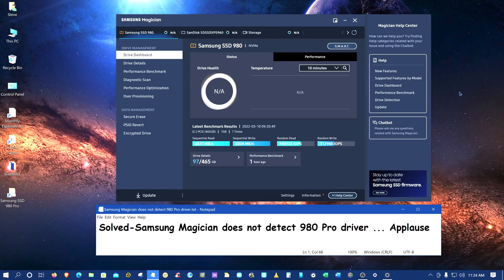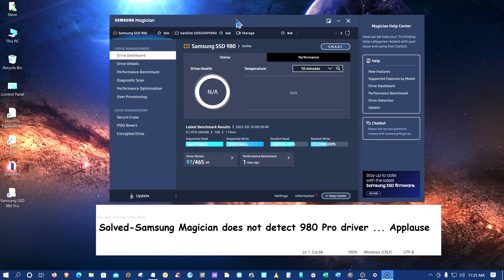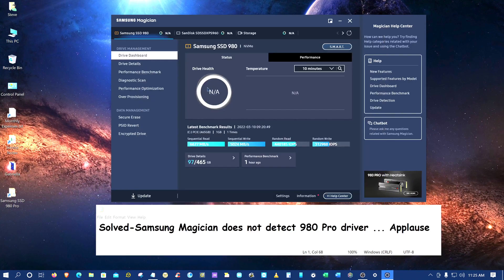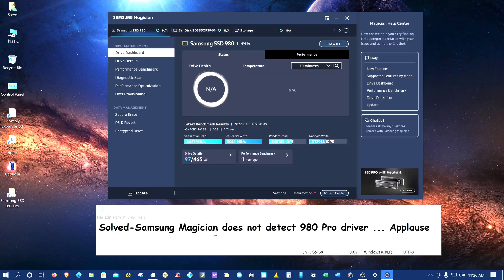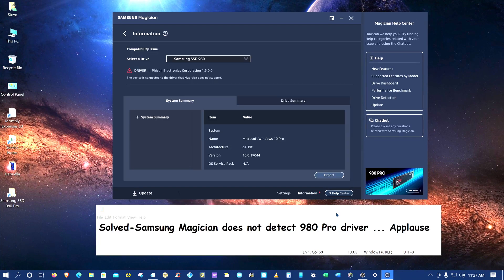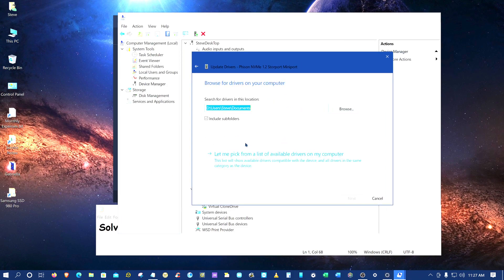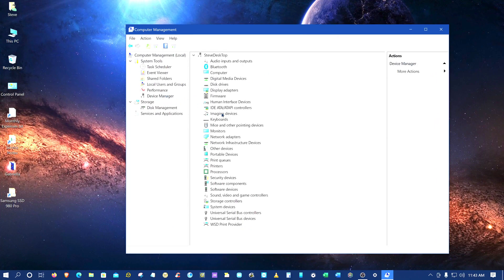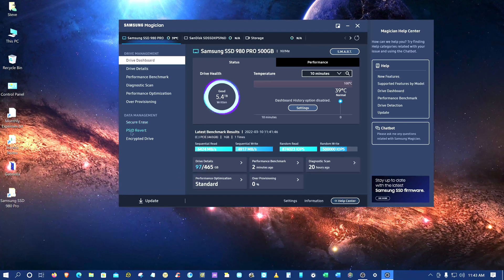Samsung Magician does not detect 980 Pro Driver - It's not what you think - READ Description and PIN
Issue: Samsung Magician Software Conflict. PLEASE READ THE DESCRIPTION, and my pinned post to help resolve your issue.

Rule #1 no foul language, your comment will be deleted and blacklisted. Concerning ads ... I have no control over so buyer beware.

***YOU must resolve the issue to update the firmware or it will be toast in a matter of time! See my pinned comment for more details.***

This video is mainly dealing with the Samsung Magician Software conflict. Technically there is nothing wrong with the 980 Pro driver if you have this issue, Windows installs the driver just fine!!! You can also use other software to bench test. You mainly need Samsung Magician Software to update the *firmware,* it is not needed for installing or updating the driver.

With this format of communication and not fully knowing your system, I am not responsible for changes you make to your computer system. I am willing to help, but please remember I don't live here. And for some reason, I don't always get notified. Please answer the questions below, it helps in diagnostics. If you have the 980 Pro for a game counsel and want to update the firmware, you need a computer system to update the firmware. Again read my Pinned comment it's very important! You will need to install it accordingly in an M.2 motherboard or use hardware tools such as USB and or PCIe adapters to update the firmware. Not sure if you can update the firmware installed in a Gen 3 slot. But as long as you don't get any errors with Samsung Software I believe you can. You can't update in a USB enclosure!!!

If you need help, please answer these questions: Please be specific.
1. What driver is installed in Disk Drives in Computer Management? 1:41
2a. What is the conflict in the Information Tab in Samsung Magician? 2:32
2b. What is the conflict in the Details Tab?
3a. Did you confirm your motherboard supports M.2 GEN 4?
3b. If you can't confirm GEN4, supply me with the motherboard model & CPU?
4. Can you do a Read\Write speed test and what are the results of the Bench test?
5. Top left Corner ... does Samsung Magician Software see 980 Pro or just 980, and or does it see it at all? Note: At the beginning of the video before the issue is fixed it only states 980, when fixed it states 980 Pro. 4:06
6. Confirm what you have, a 980 Pro or just a 980?
7. What is firmware #? Can you or cannot update the firmware?

Note: Samsung Software does not update the driver. It appears concerning this issue, most assume it refers to the 980 Pro driver,  which I did at first ... it's not!!! The driver that Microsoft Windows installs for the 980 Pro drive works fine. The issue in my case was a driver in the System Controller, created a conflict with the software. To resolve I needed to install a Standard NVMe Driver as the video shows. Looking in the information tab, as I show at around 2:32 in this video, helps find what is in conflict with Samsung Magician Software. The conflict has nothing to do with the 980 Pro driver!

This issue is in the help section in Samsung Magician Software and can be resolved by referring to (#2), but I didn’t consider it because my system is not configured as a RAID … etc. Thus, the reason why I created this video is that I found no one else addressing it.

Samsung Magician Software is mainly needed to update the FIRMWARE,  it is not needed to install the driver. But depending on the date it was manufactured you may need to update the firmware ... also see my pinned comment for more details.

If you don't have the speed you believe you should have, then you may have put it in the wrong slot, and or your motherboard is incapable, meaning you don't have a Gen 4 x4 M.2 slot, all you may have is a Gen 3. It will work in a GEN 3 but you will not get near 7000 read\write speed.

If the Motherboard only has GEN 3:
You should then get half the speed at around 3000 or so. But you should still be able to update the firmware. You can also update your motherboard bios. If you get less than 1000, then it could be defective or your motherboard is defective. If you have only a Gen 3 capable motherboard you can try and get a GEN 4 adapter if you have a PCIe available, but I cannot guarantee it will get you the speed. It depends on the Motherboard and CPU capabilities, but it's a cheaper alternative to try to get the speed you want.

My Custom computer system, with the 980 Pro is installed in an MSI Z590 Gaming Wi-Fi Motherboard. I reinstalled the system controller Phison Electronic Corp 1.5.0.0 driver after updating the firmware which caused the conflict with Samsung Software because it was a bit faster in reads and writes.

Video Created … using OBS Studio
Video Edited … using DaVinci Resolve 17